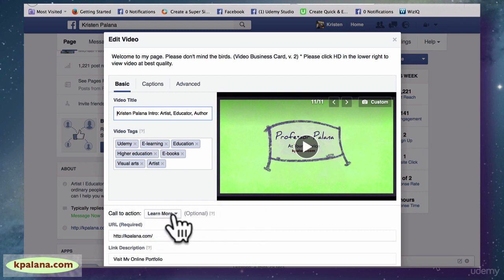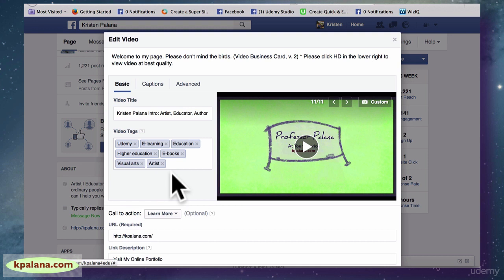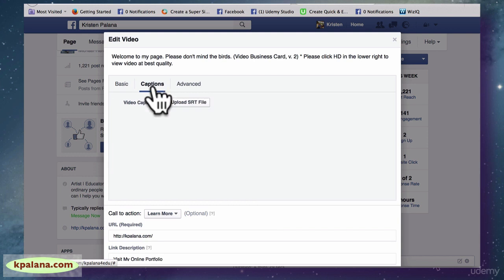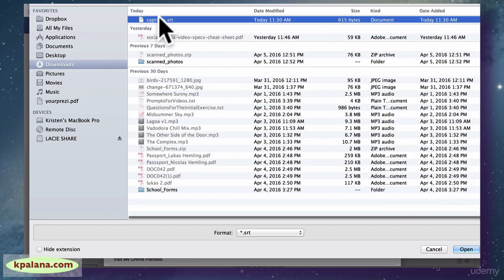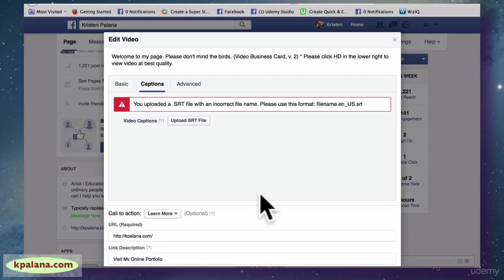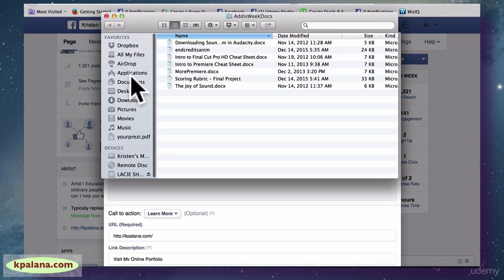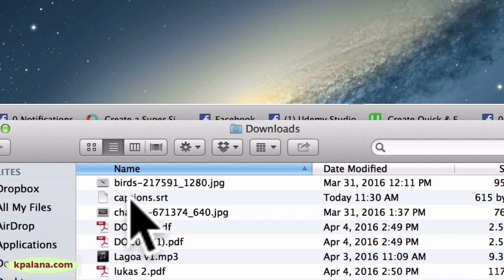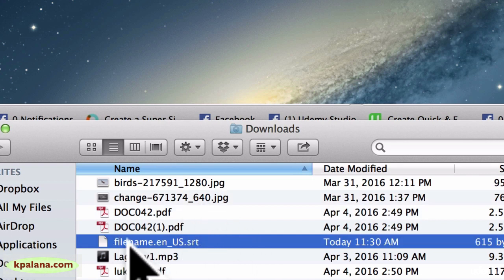4 Now For Our Facebook Video Let's Upload the srt Captions File Kristen